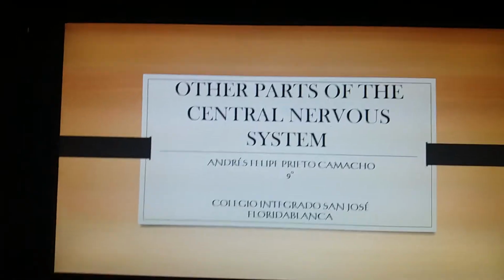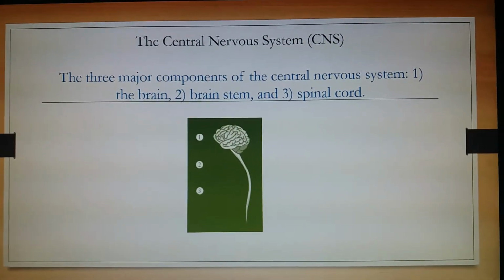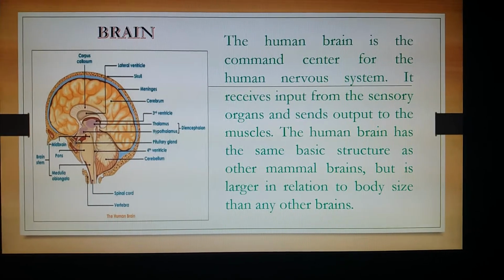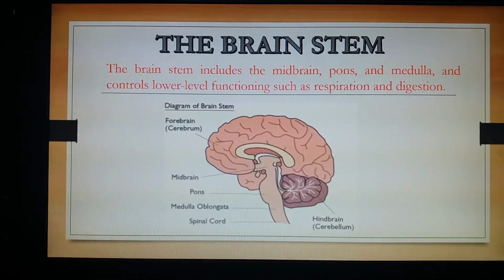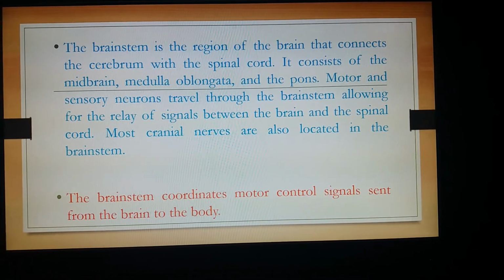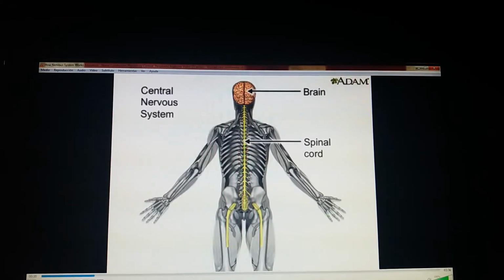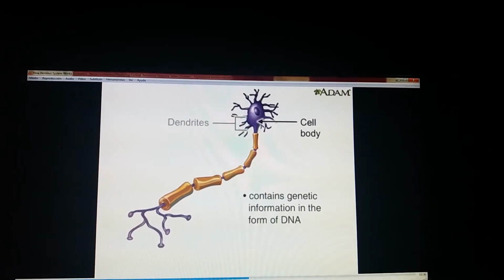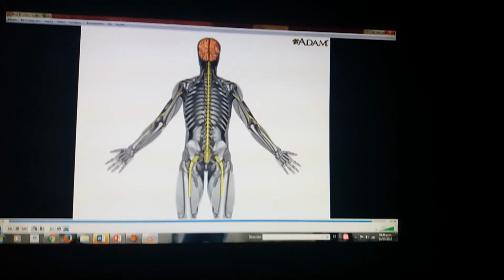Sistema nervioso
The central nervous system